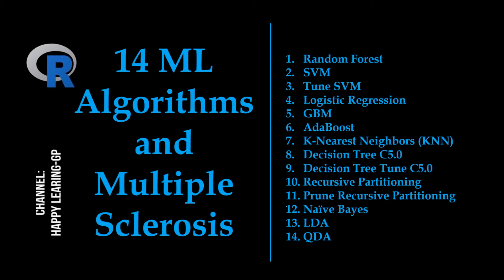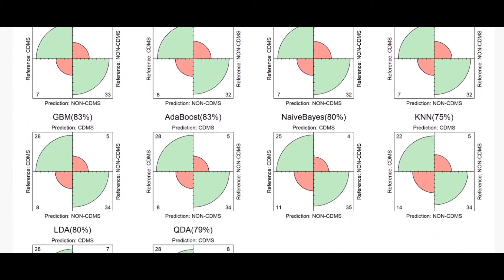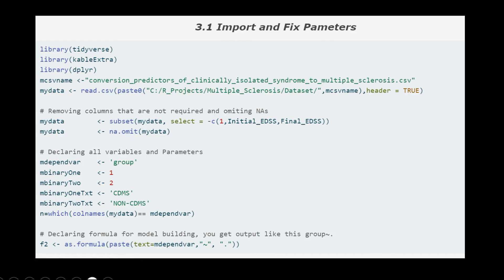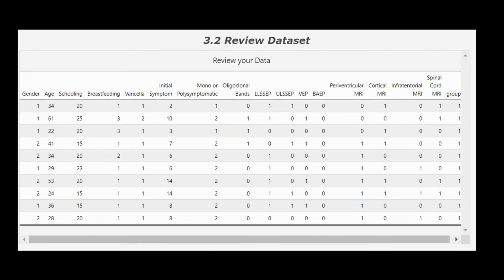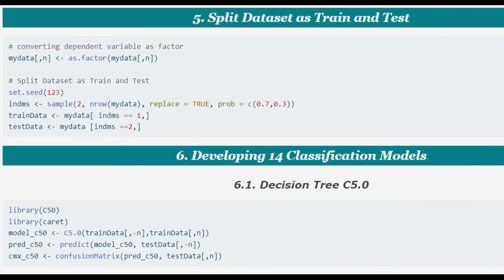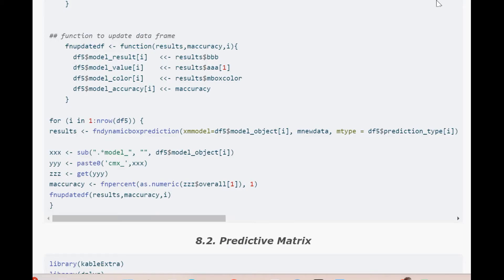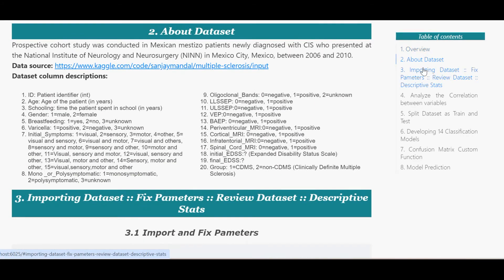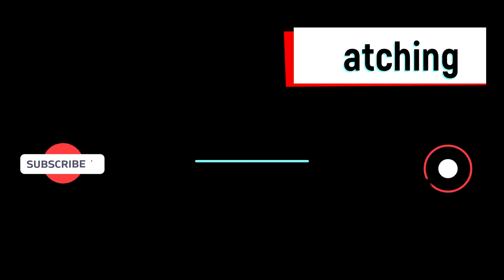How to Master Binary Classification: 14 Machine Learning Algorithms with Reproducible Quarto Reports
Unlock the Power of Machine Learning with Fourteen Algorithms in one Comprehensive Reproducible Quarto Report.  Binary Classification model building, multiple confusion matrix, correlation plot, prediction analysis as matrix of 14 algorithms.  Thanks to IBM Watson for text to speech. Join us on: Happy Learning-GP.  Explore the code and resources on github